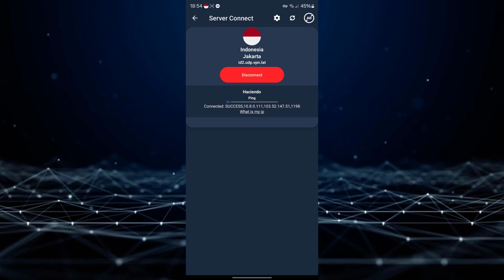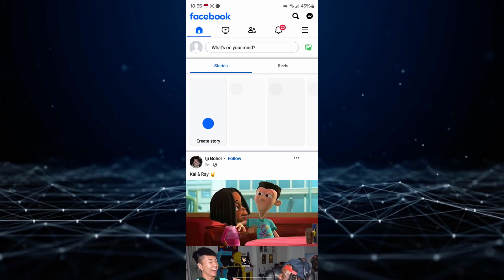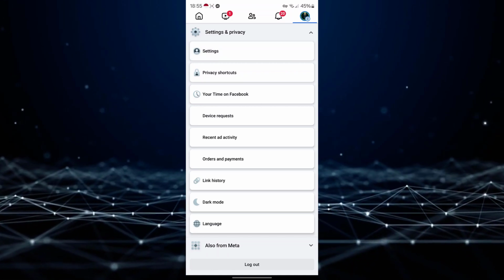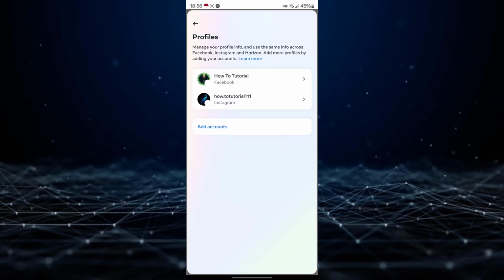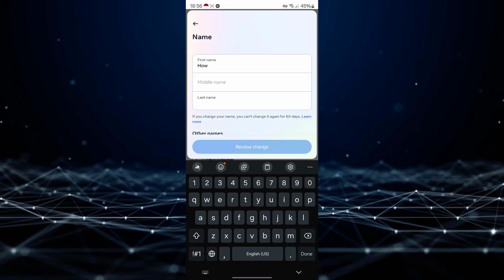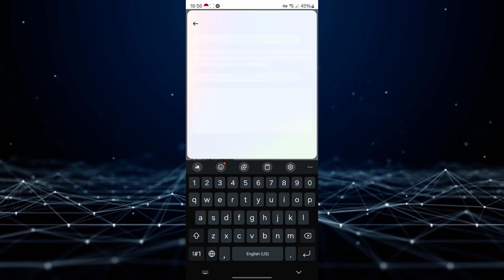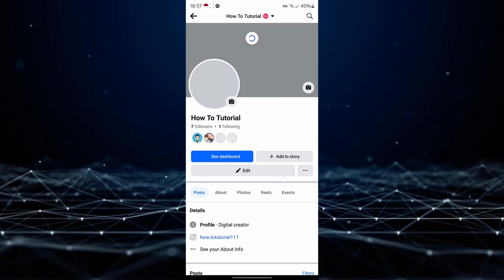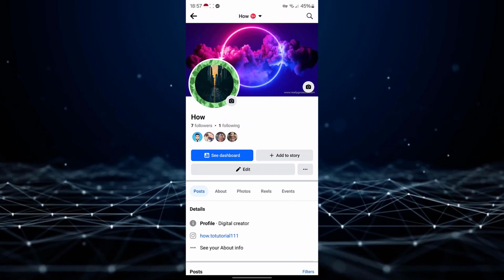How To One Name On Facebook (NEW METHOD) | Single Name On Facebook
In this tutorial i will show you how to setup one name on facebook